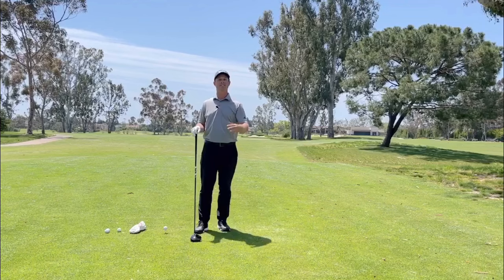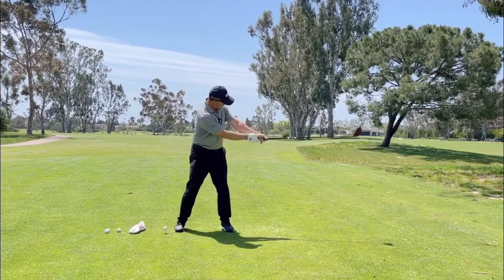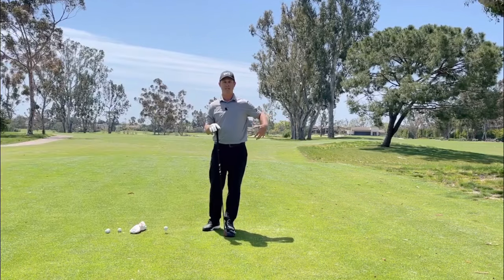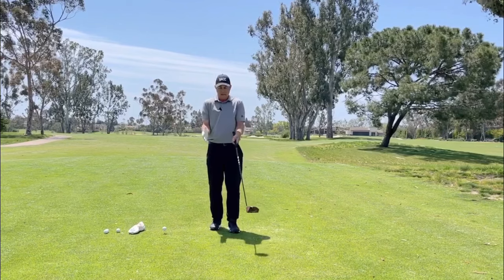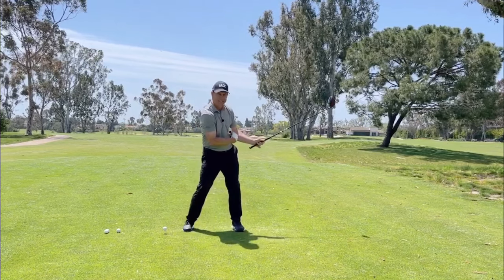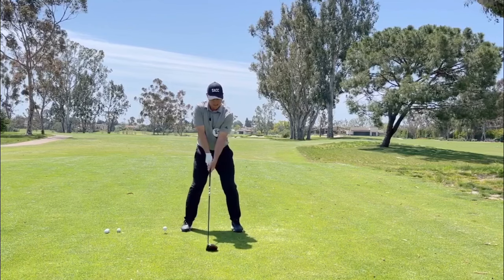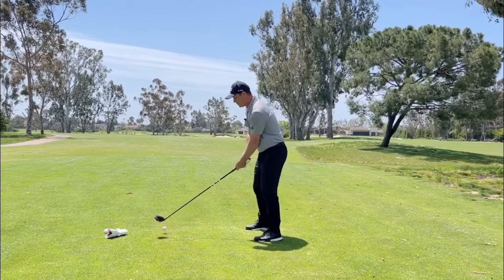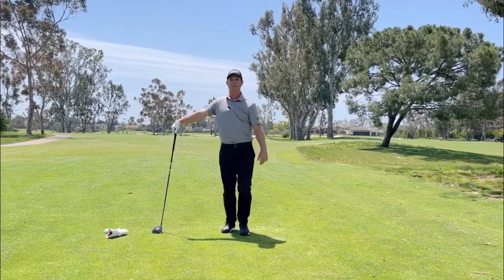How to Get Wide to Bomb it like Rory McIlroy with This Simple Drill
￼￼One of the major distance losses is a narrow backswing with your arms.  We want our arms in our swing lark to be wide to get our hands in club all the way to the top of our swing￼.  Many times I see this narrow swing happen right away as they try to keep their trail elbow close to their body￼.  We want that trail arm and trail elbow to get wide in the take away like we see with Roy McIlroy. Use this head cover drill to help you get widen the Takeaway by allowing that head cover to drop in your backswing￼￼